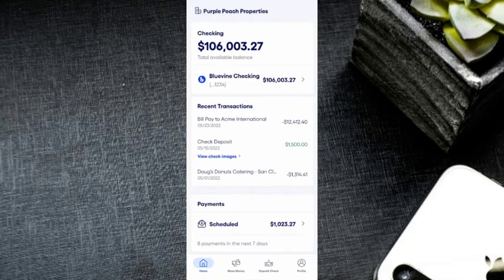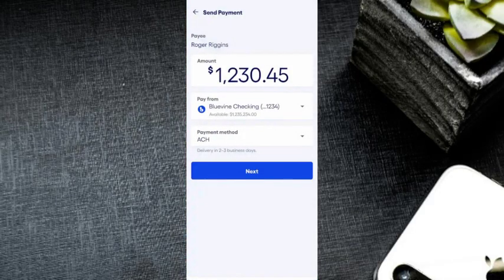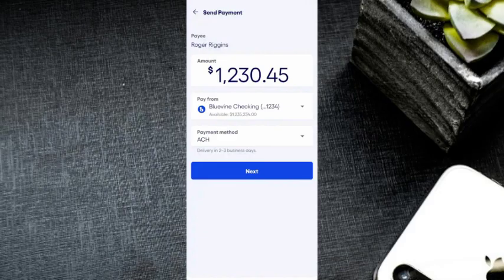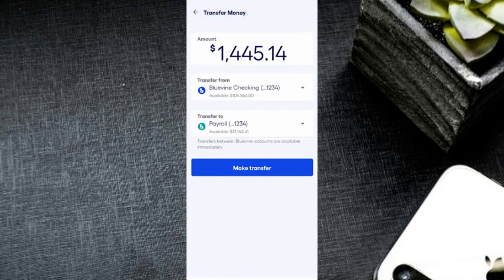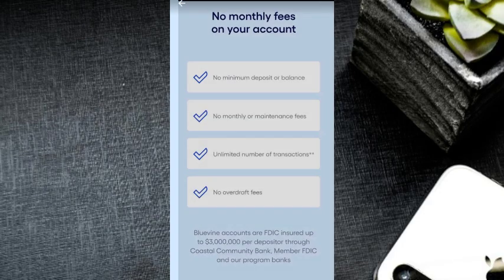HOW TO RESET TWO-FACTOR AUTHENTICATOR (2FA) IN BLUEVINE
In This Video, you will learn about HOW TO RESET 2FA IN BLUEVINE